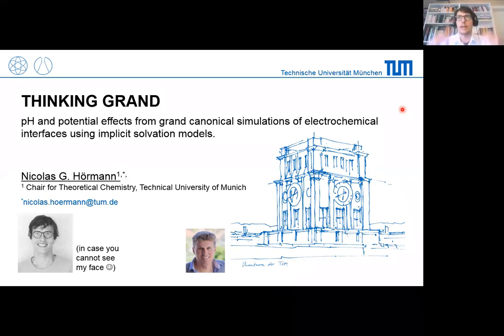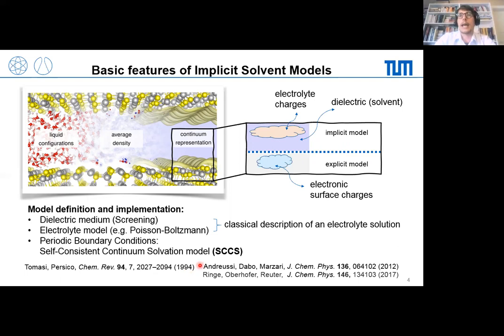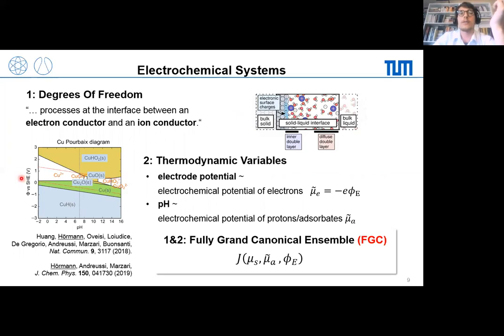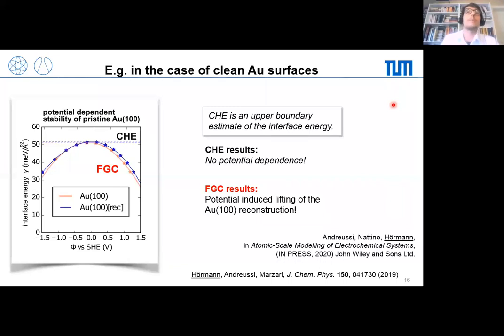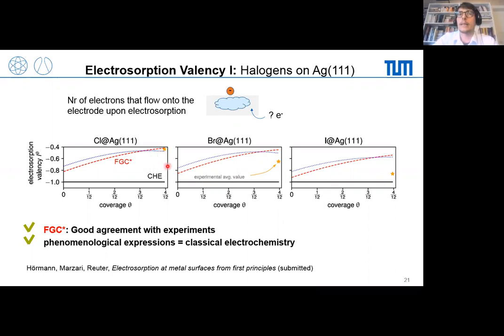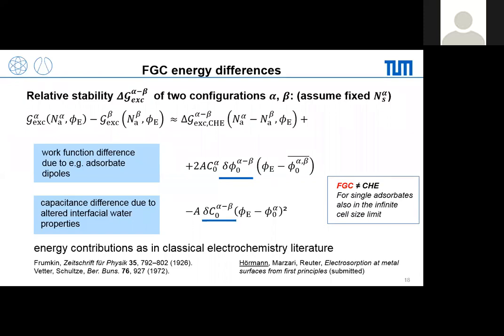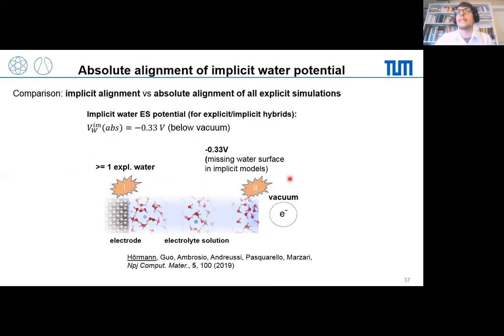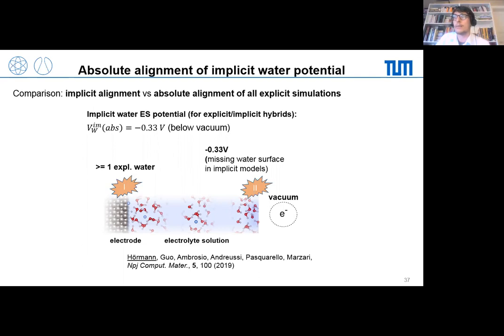Webinar 02: Dr. Nicolas Hormann, Technical University of Munich, Germany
Thinking Grand: pH and potential effects from grand canonical simulations of electrochemical interfaces using implicit solvation models